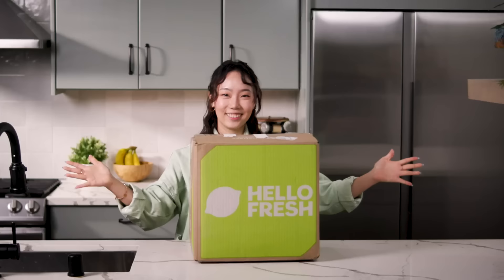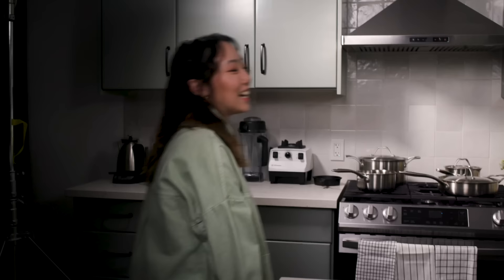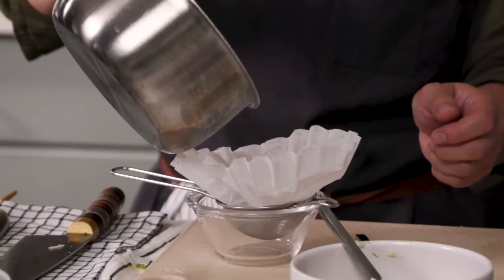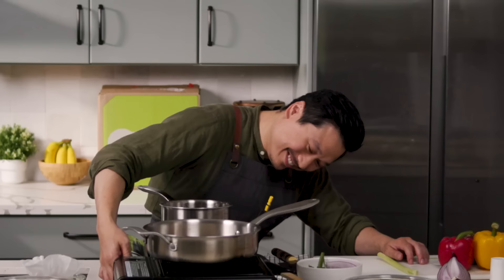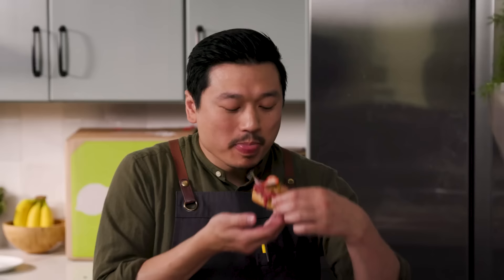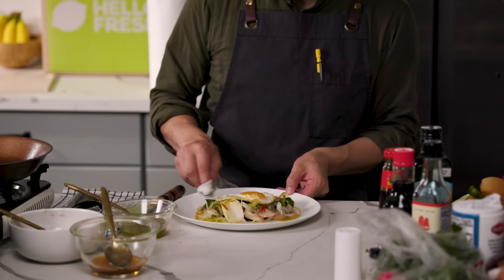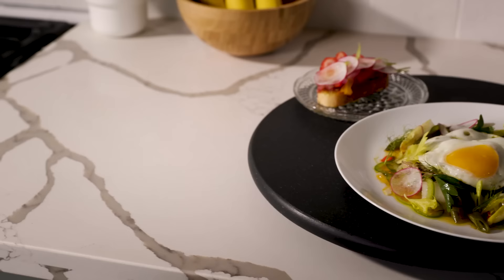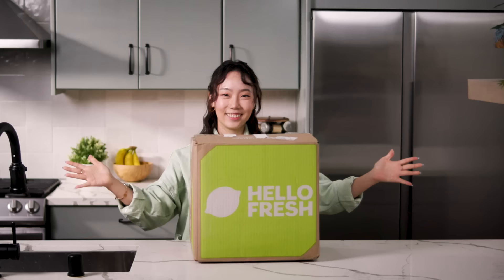Pro Chef vs. Steven: 35-minute STEAK dinner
HOSTED BY
Brittney Lee

GUEST AMATEUR COOK
Steven Lim

GUEST CHEF
Winson Duong

JUDGE
Joyce Louis-Jean

PRODUCER
Brittney Lee

DIRECTOR
Anthony Frederick

ASSISTANT DIRECTOR
Carter Lau

EDITOR
Adam Bianchi

Jay Tran

CAMERA OPERATOR
Adam Bianchi

G&E
Brendan Yoo

SOUND MIXER
Andres Barrientos

BRAND COORDINATOR
Meredith Edmonds

ILLUSTRATOR
Jisoo Yu

RECIPE DEVELOPER
Melody Hahm

PRODUCTION COORDINATOR
Carter Lau

PRODUCTION ASSISTANTS
Brendon Ryu
Violet Rawlings

ASSISTANT EDITOR
Frank Parker

Sam Young

HEAD OF DEVELOPMENT
Katie LeBlanc
HEAD OF PRODUCTION
Lizzie Lockard
HEAD OF POST PRODUCTION
Sam Young

EXECUTIVE PRODUCERS
Steven Lim, Ryan Bergara, and Shane Madej

SFX by Audioblocks
Logo Designed by Jennet Liaw
Logo Sound Design by Yuta Endo (@yuuutaendo)

Watcher. A network from Steven Lim, Ryan Bergara, and Shane Madej.